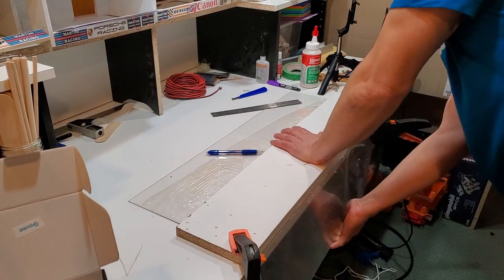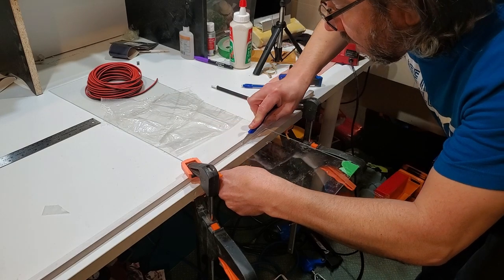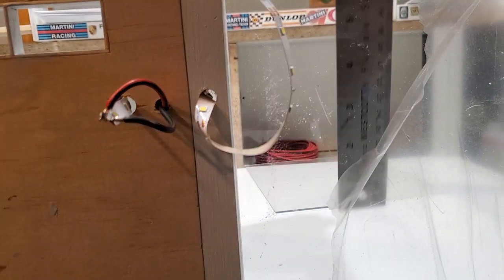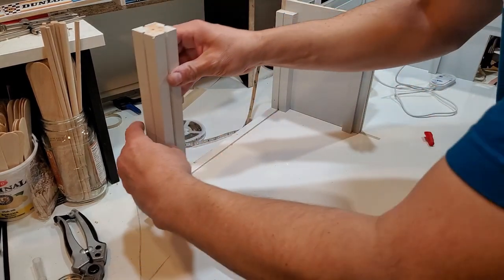Showroom and Garage Diorama part 3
Hello my friends This week, I'm building the showroom portion of the new 30x18 inch diorama that I'm building for a client. Cutting the plexiglass and installing the LED lights was more difficult than I expected but I think I did a pretty good job.

Below are all the links to the tools and material that I use in my filming and building of dioramas. Be sure to check it out! All these articles will be at  no extra charge to you but if you buy them from these links, Amazon gives me a small percentage of money that I will use to buy more tools and material to improve my diorama building.

skater dolly:
vimble 2s stabilizer:
endurax tripod
led lights
teumi tripod
blended turf